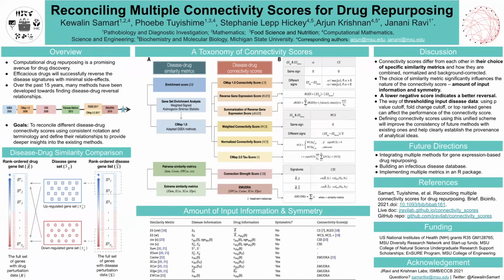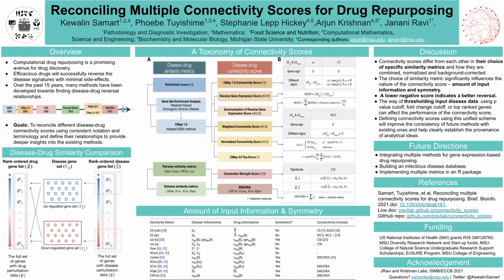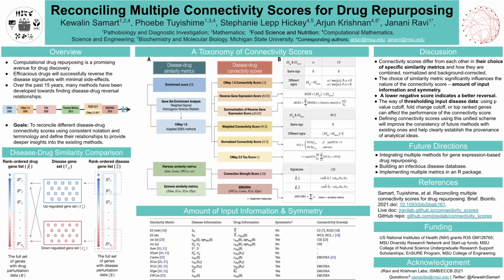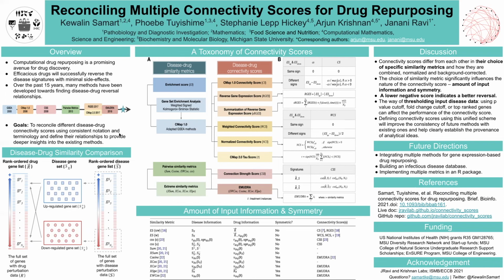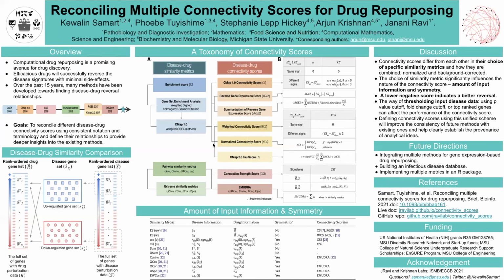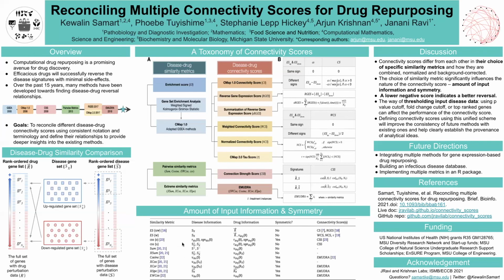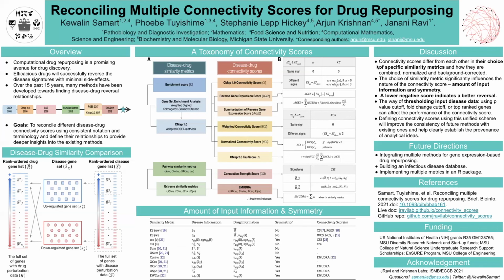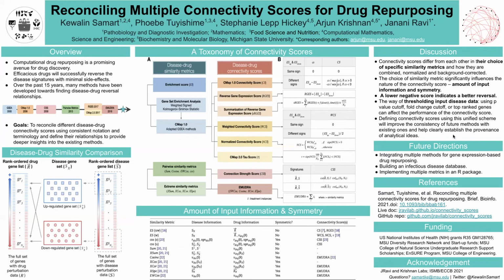Reconciling Multiple Connectivity Scores... - Kewalin Samart - TransMed - Poster - ISMB/ECCB 2021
Reconciling Multiple Connectivity Scores for Drug Repurposing - Kewalin Samart - TransMed - Poster - ISMB/ECCB 2021